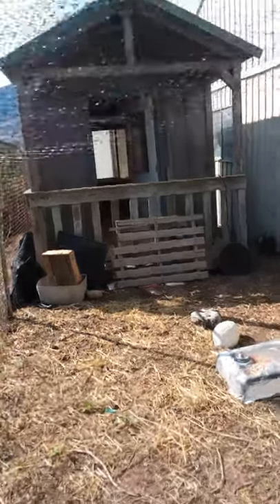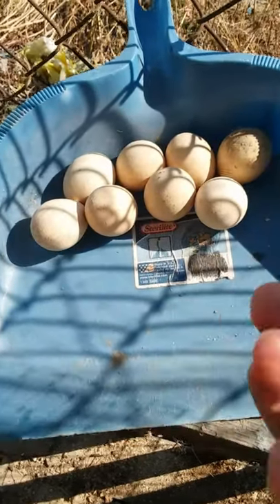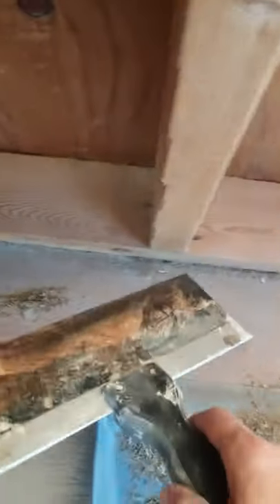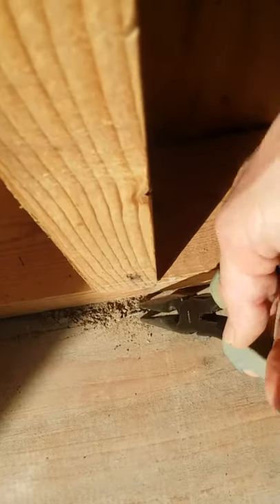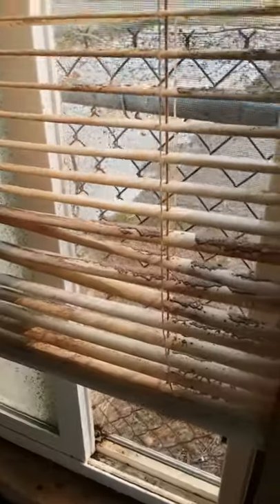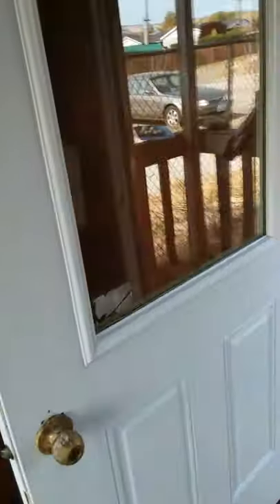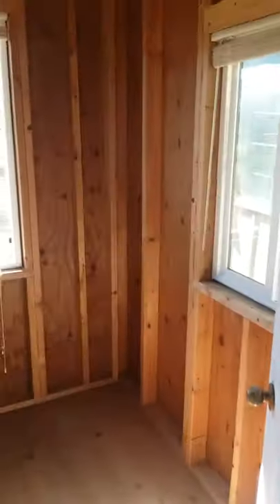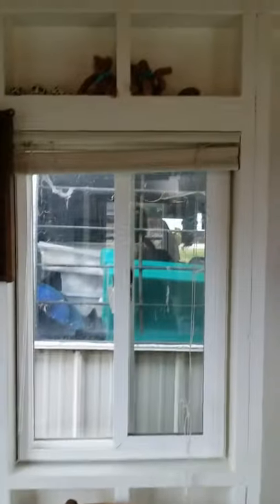Turn Old Chicken Coop Into a Cheap, Easy She-Shed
Clean chicken coop, paint, decorate to make she-shed.